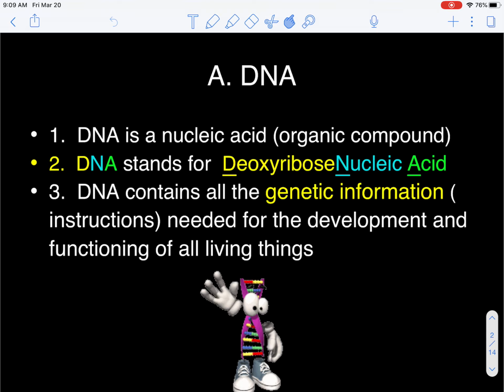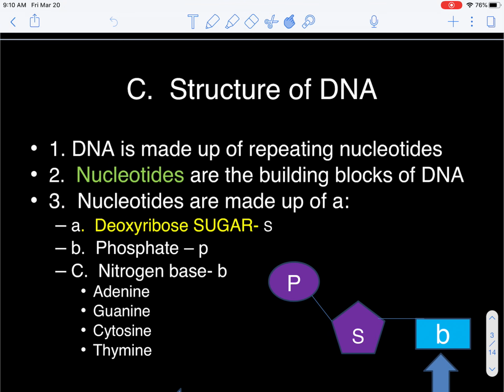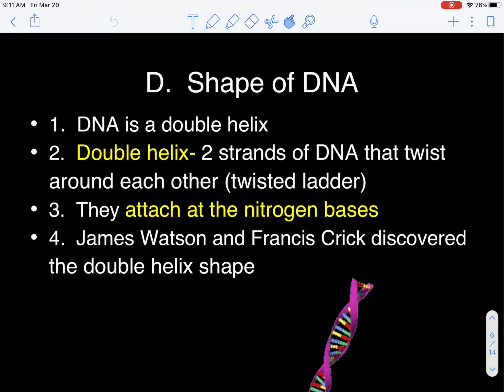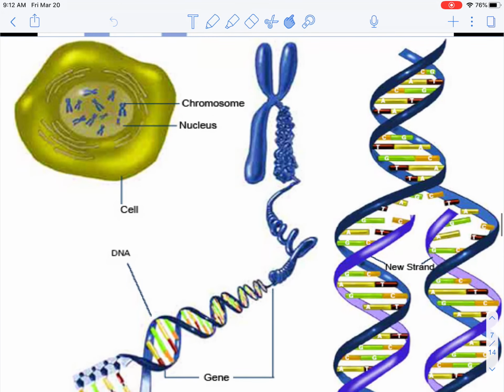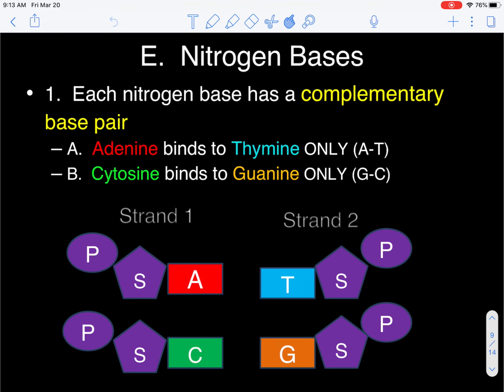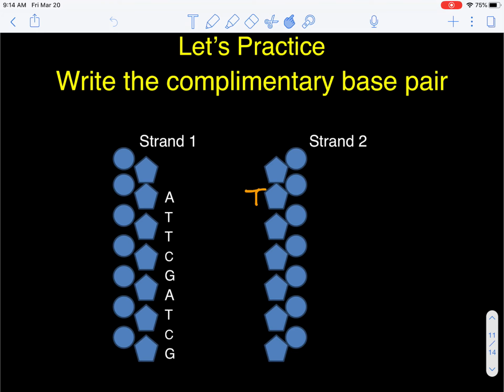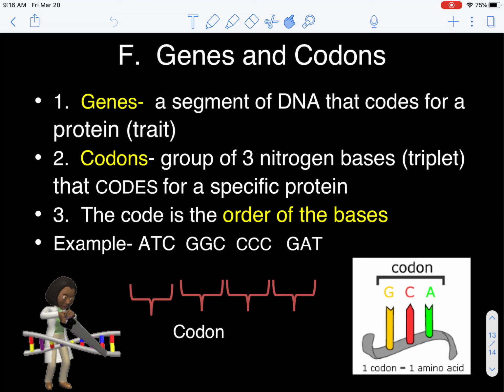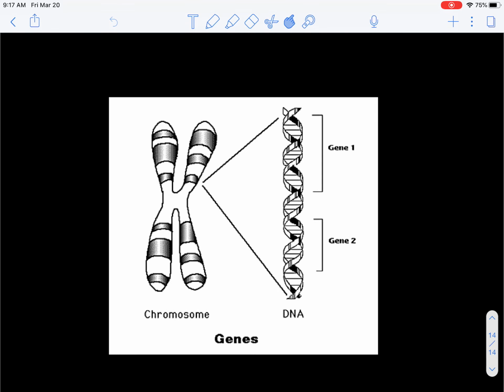DNA Part 1 live